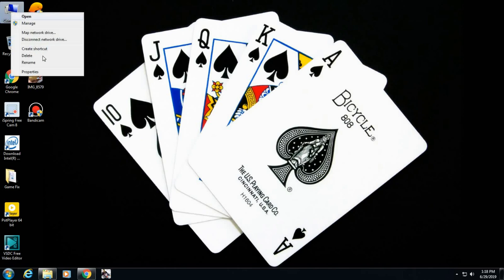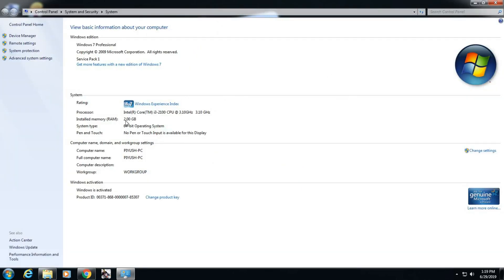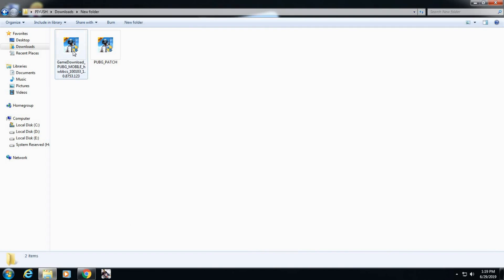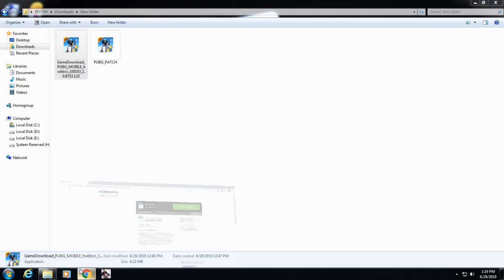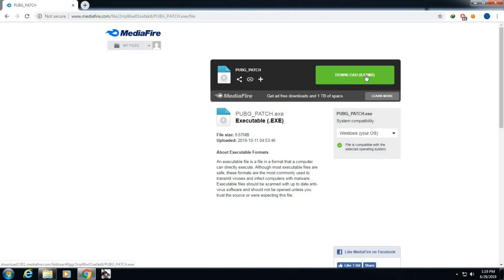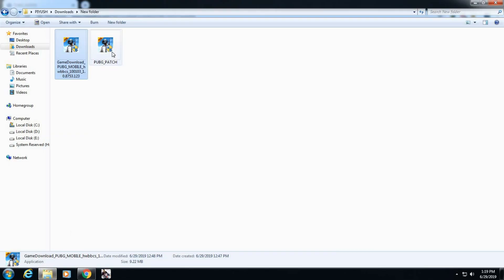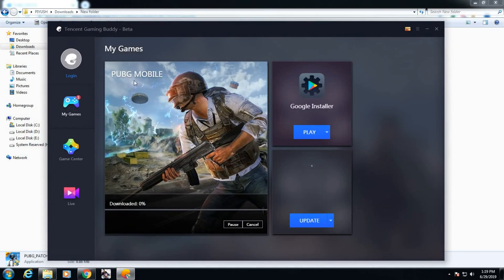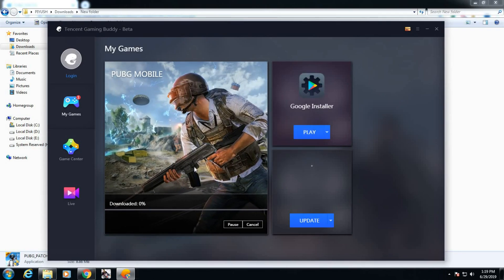How To Download PUBG Mobile Emulator In 2GB Ram PC | 2019 100% Works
Hello Guys,
Today I am going to show you how to download PUBG MOBILE EMULATOR in 2gb ram pc/laptop as you know that you can not download PUBG Mobile Emulator in 2GB Ram PC/laptop but in this video I will show you truth to download PUBG MOBILE EMULATOR so watch the full video!